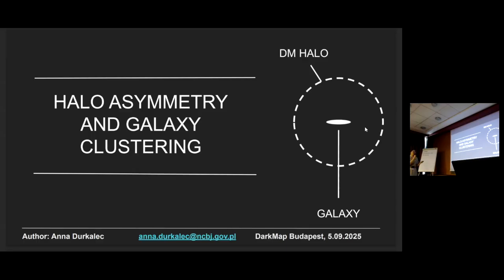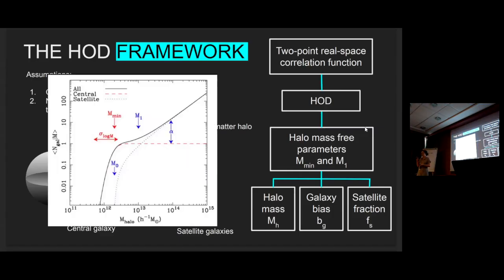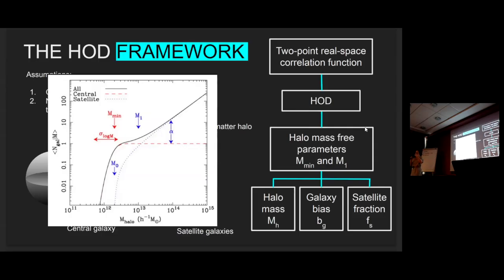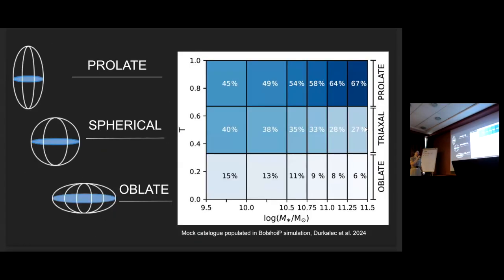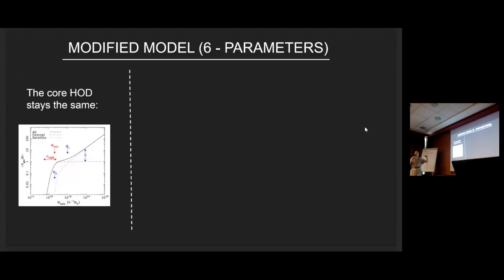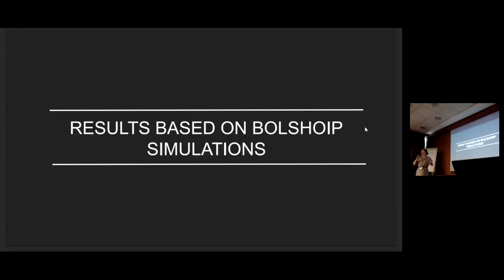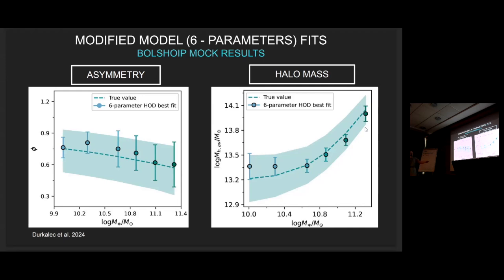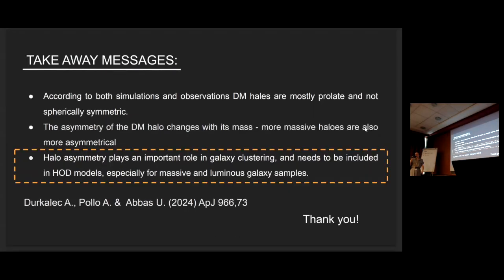Anna Durkalec: Halo asymmetry and galaxy clustering